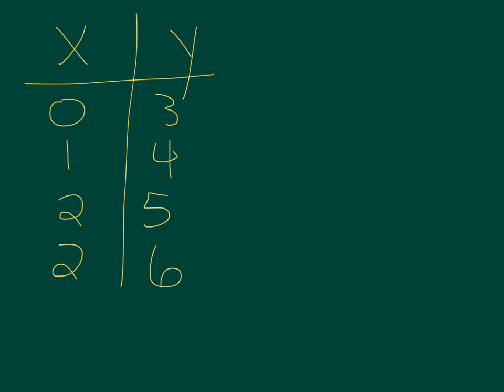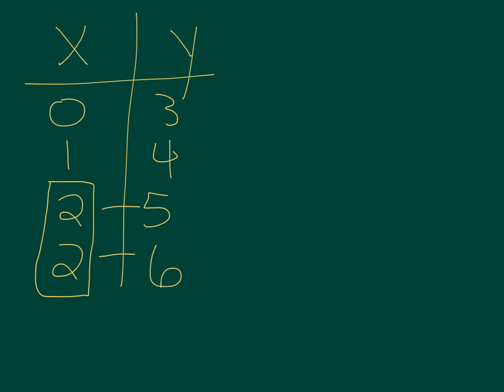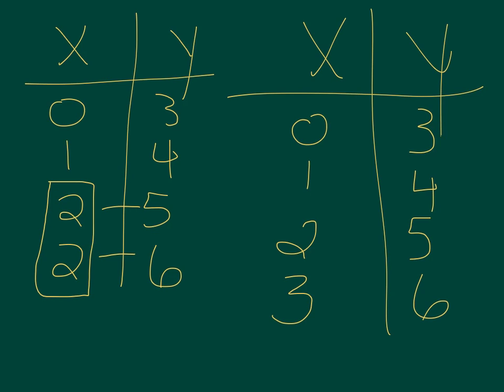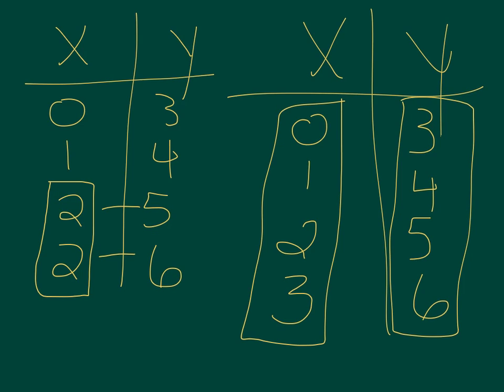Algebra 1 - Function Review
Function review, what is a function? Domain and range review